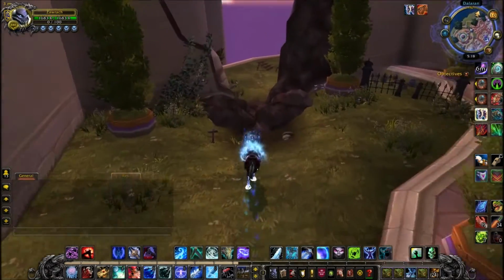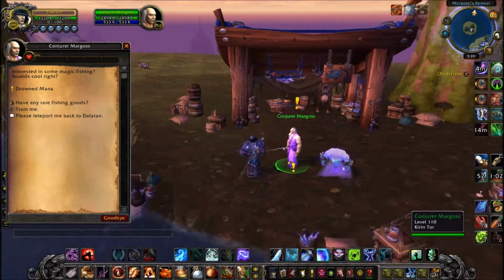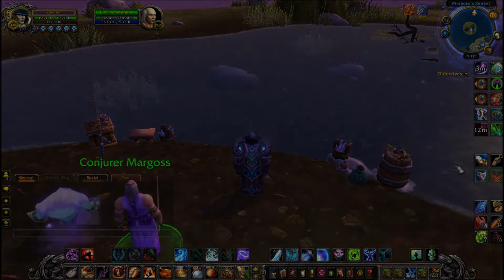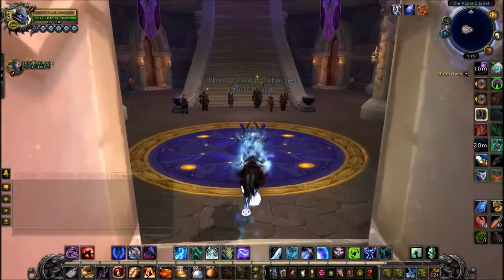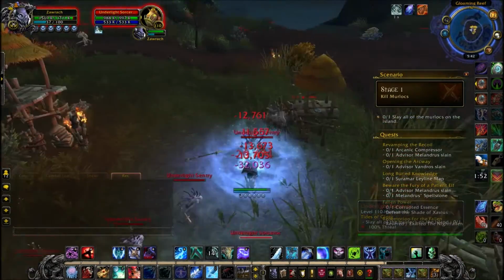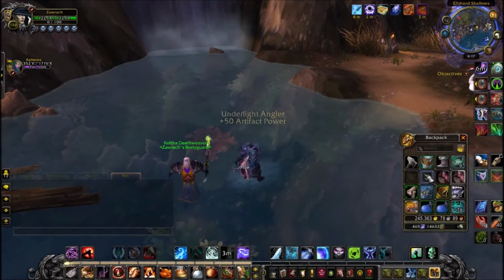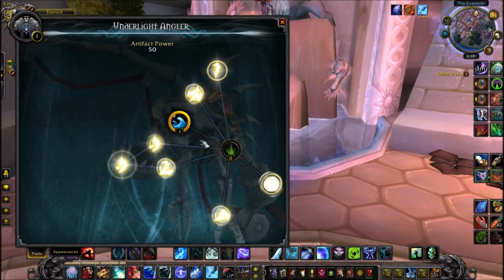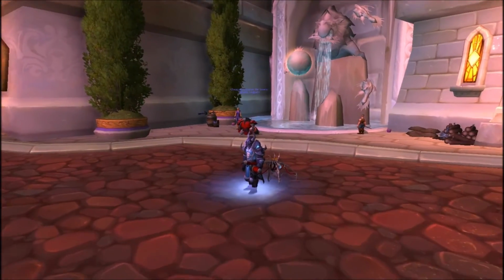WoW Guide - Underlight Angler - Artifact Fishing Pole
The Fish in Various Zones:
- Azsuna - Leyshimmer Blenny, Nar'thalas Hermit, Ghostly Queenfish
- Val'sharah - Ancient Mossgill, Terrorfin, Thorned Flounder
- Highmountain - Ancient Highmountain Salmon, Coldriver Carp, Mountain Puffer
- Stormheim - Thundering Stormray, Oodelfjisk, Greybelly Lobster
- Suramar - Tainted Runescale Koi, Seerspine Puffer, Magic-Eater Frog
- Ocean - Seabottom Squid, Axefish, Ancient Black Barracuda